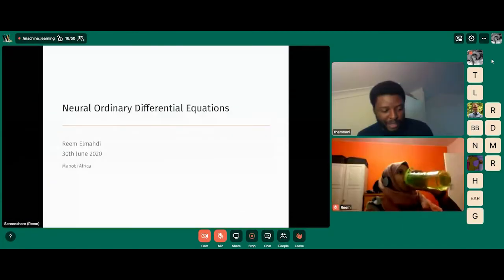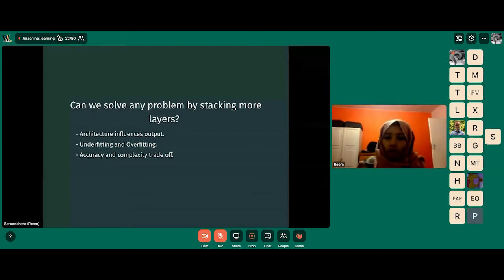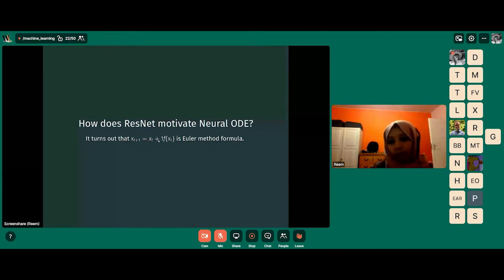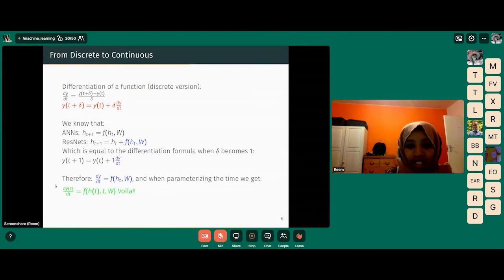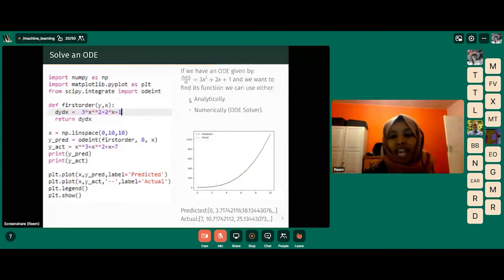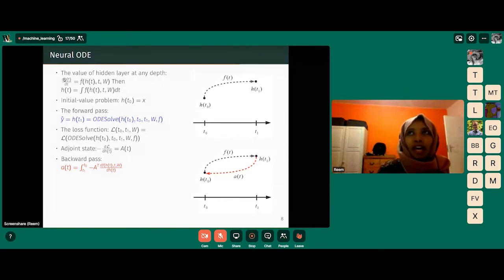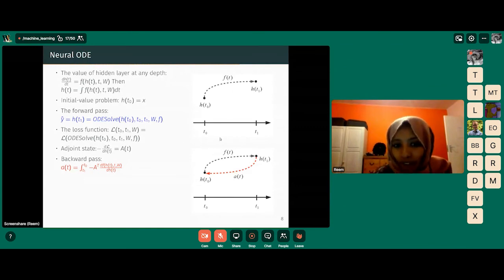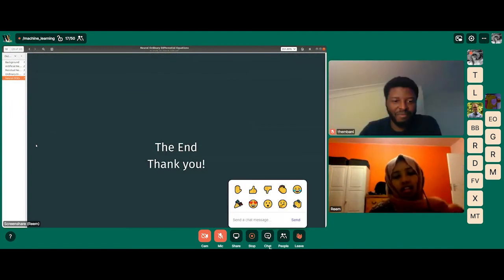Neural Ordinary Differential Equations | June 30 2020 | Reem Elmahdi Data Science Intern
I lately came across neural ordinary differential equations (ODE) paper, which was written by Ricky T. Q. Chen and others. The paper proposed a new neural network architecture that is built on the idea of residual neural networks. The learning in the ODE networks is done using the relations between the hidden states in continuous time, in this case, the derivative of the hidden state is parameterized by a neural network. The ODE networks use ODE solvers to approximate the solution.

Cape Town Machine Learning Meetup is for anyone in Cape Town that is interested in Machine Learning. It is open to everyone, but some meet ups will be technical and might not be very interesting to those not interested in programming :)